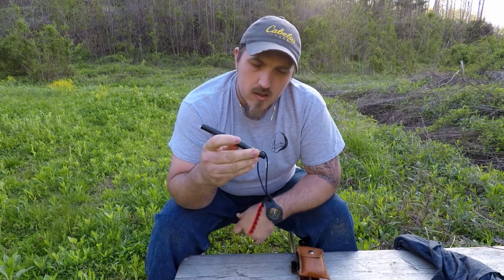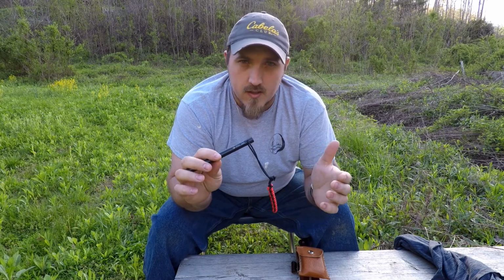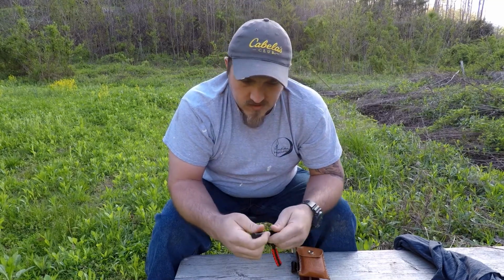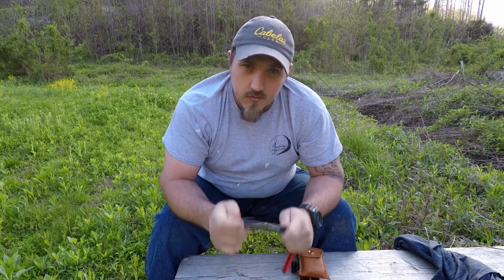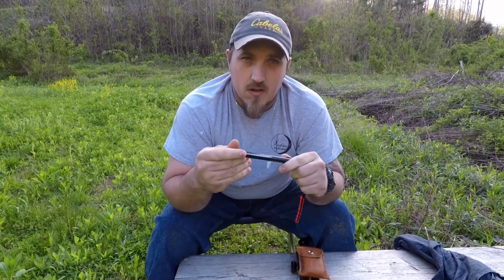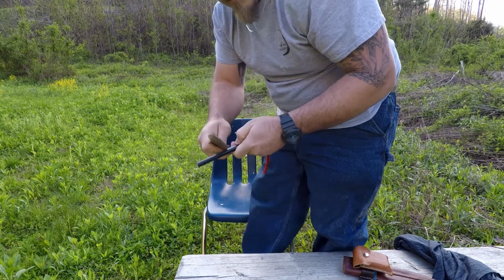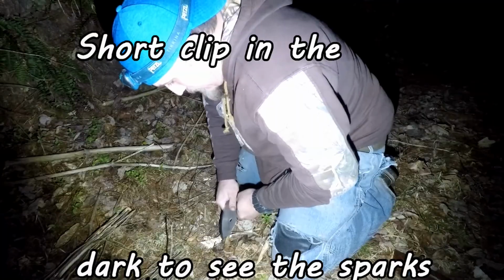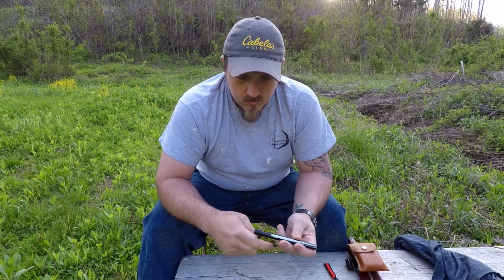Ericx light ferro rod review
Ericx light ferro rod review For the money you spend this is the best ferro rod i have found. it is 1/2 in diameter 6 in long and predrilled lanyard hole.. if dropped a link below so you can find yound for your self. in the video i said they were 15 they are accutally 16.95 they went up a lil bit but still an awesome deal.

Ericx light ferro rod

camera used